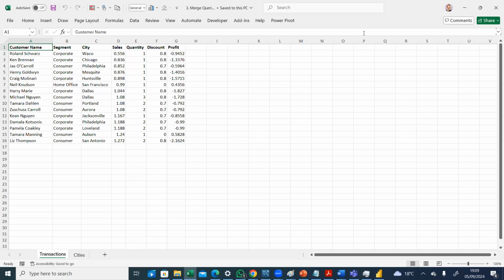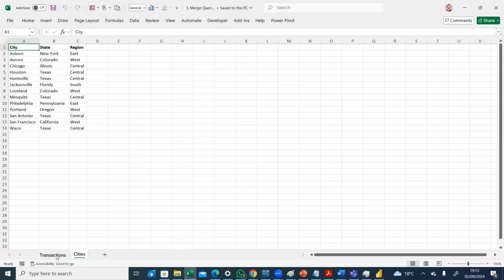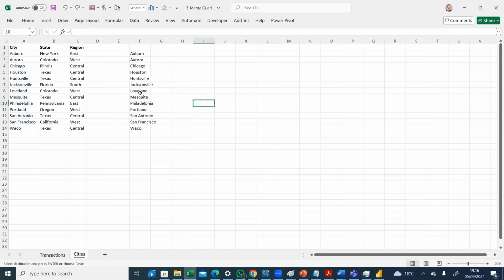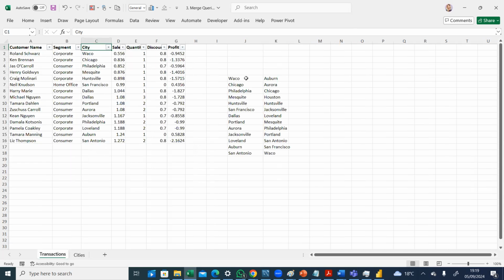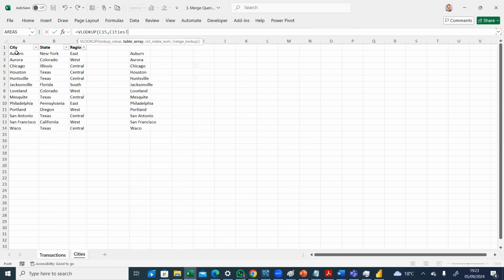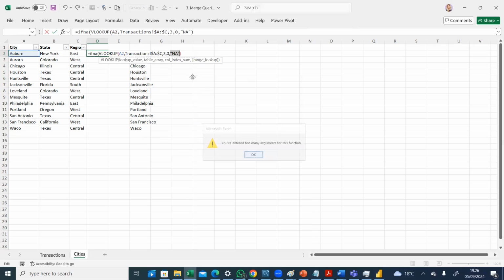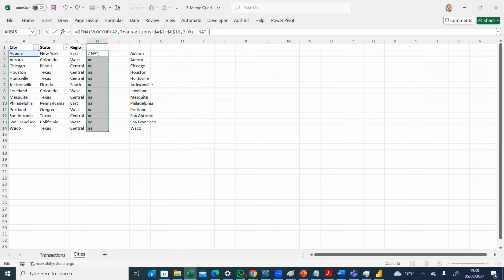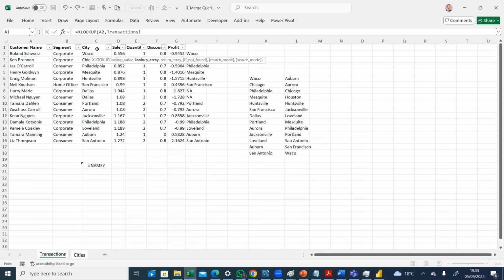Power Query Distinct List Unique List & Lookups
Power Query  Distinct List Unique List & Lookups, Merge